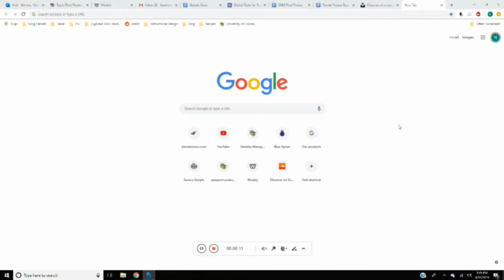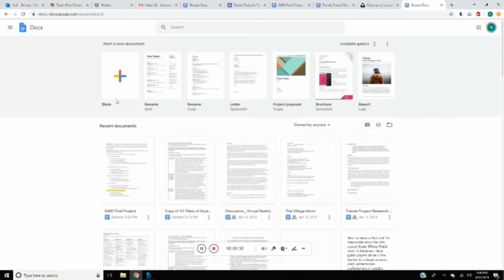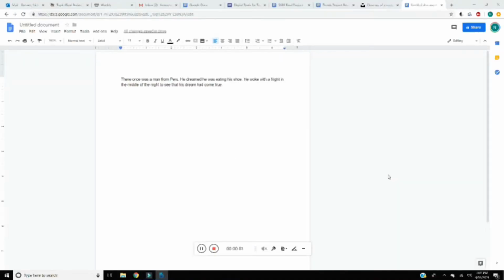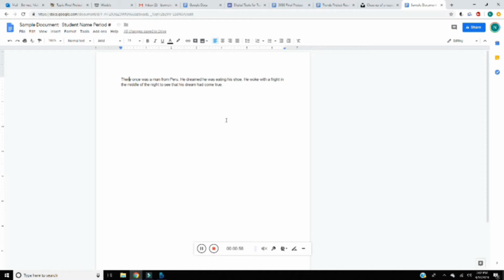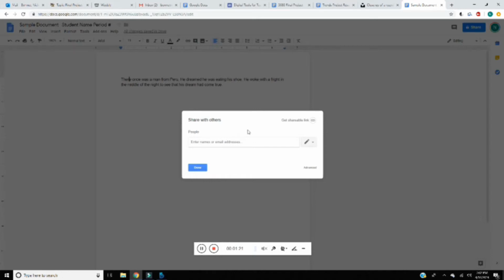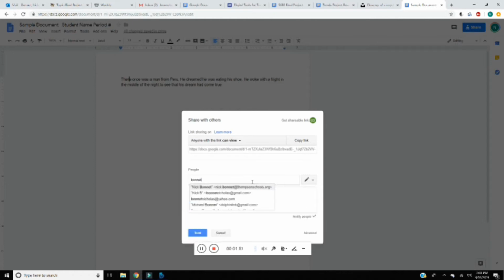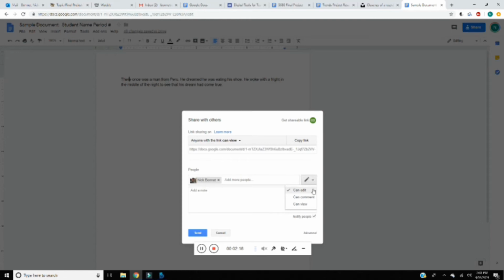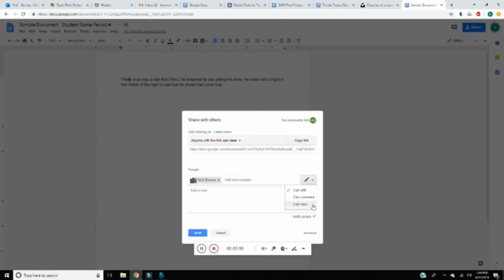Getting Started with Docs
This video will show how to open a new Google Document.